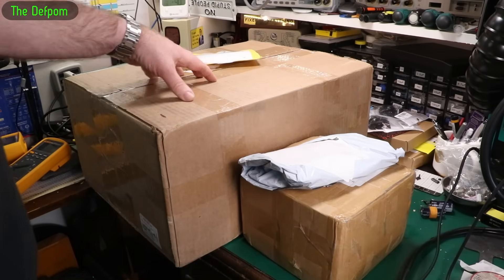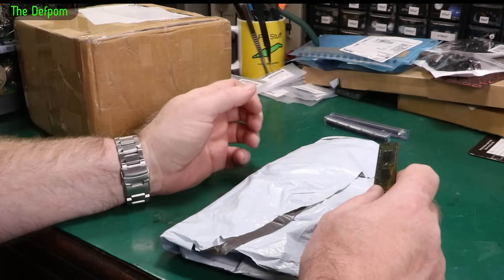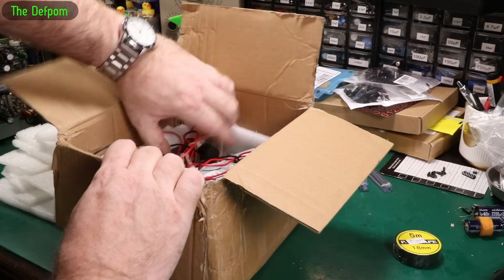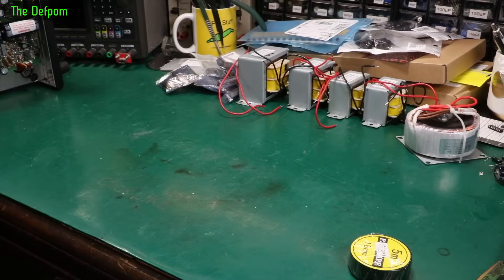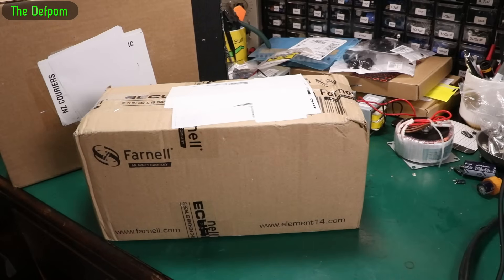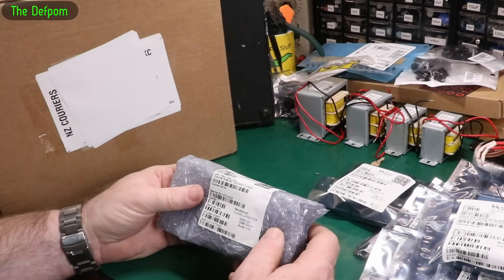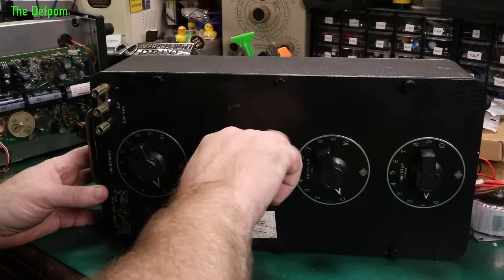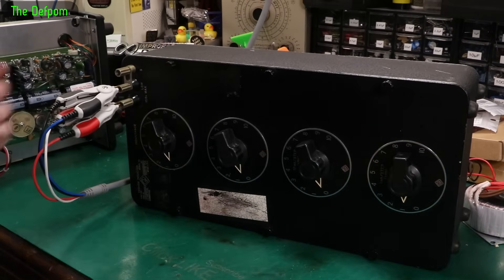🔴 Mailbag Monday 7th April 2025 - No.1345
Mailbag Monday 7th April 2025

0:00 - Intro.
0:14 - MC14017BCP:
2:42 - Power Delivery Trigger Board/Decoy Board
4:17 - 50VA 220V-110V Toroidal Transformer
4:17 - 30W 220V-110V Transformers
4:50 - 20W 220V-110V Transformers
5:05 - 50W 220V-110V Transformer
6:58 - ECG 4553B 3 Digit BCD Counter IC.
7:42 - MC14081.
8:11 - MC14025.
8:23 - MC14044.
8:28 - MC14015.
8:33 - MC14027.
8:38 - MC14063.
8:43 - MC14077.
8:48 - MC14028.
9:11 - MC14093.
9:14 - MC14021.
9:18 - MC14071.
9:27 - MC14069.
9:32 - MC14049.
9:37 - MC14033.
9:41 - MC14070.
9:46 - MC14020.
9:48 - MC14022.
9:55 - MC14584.
10:00 - MC14082.
10:03 - MC14051.
10:07 - MC14050.
10:13 - MC14030.
10:18 - MC14018.
10:23 - MC14052.
10:27 - 100uF 450V Capacitors.
10:46 - General Radio Decade Inductor Model 1490-B.
15:48 - RG62A/U Coax Cable.

My Electronics Tools (video and purchase links)